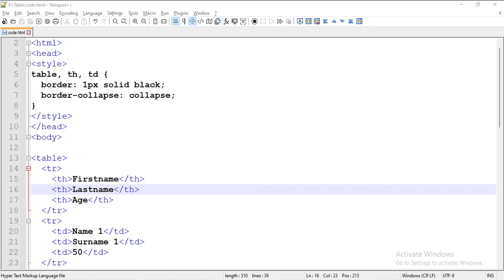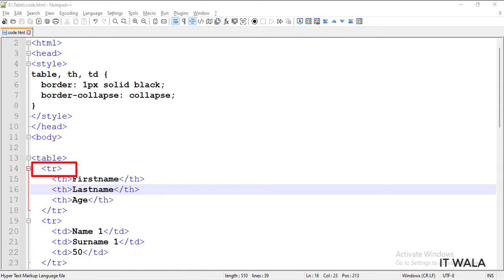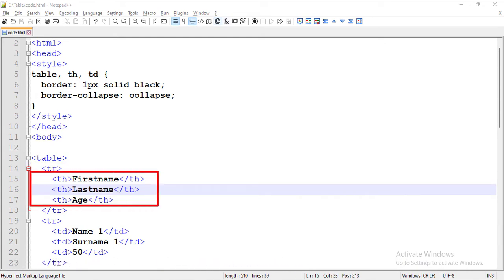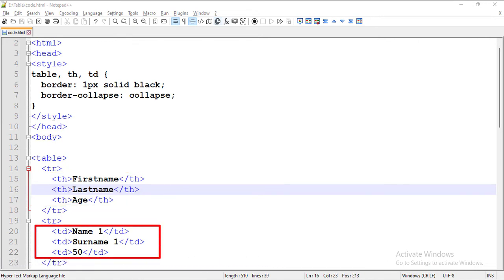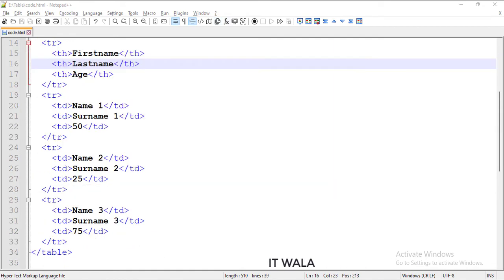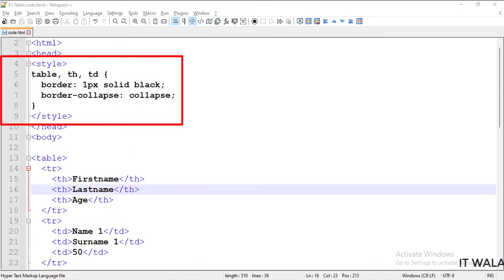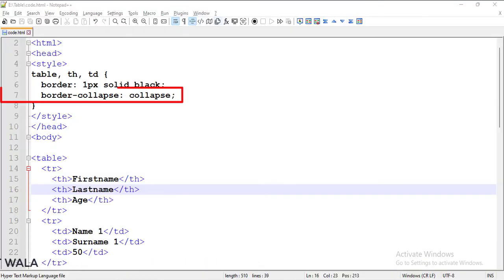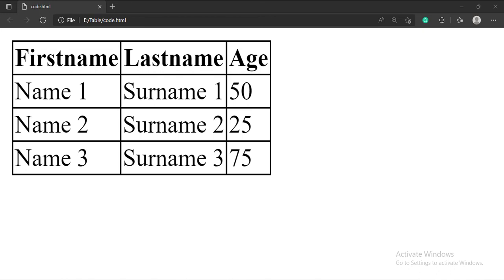HTML-5 || TABLE || TUTORIAL.